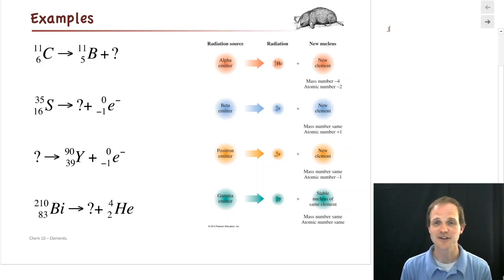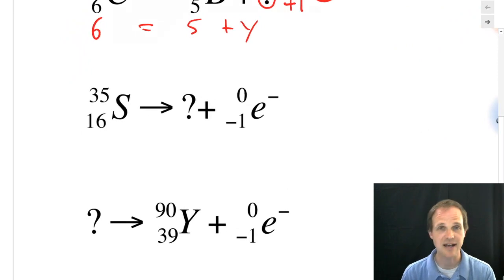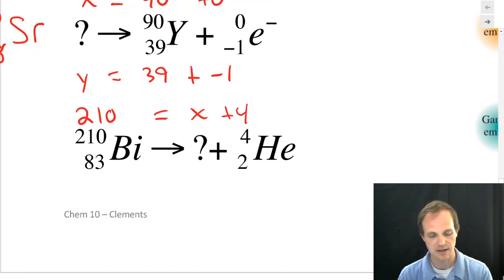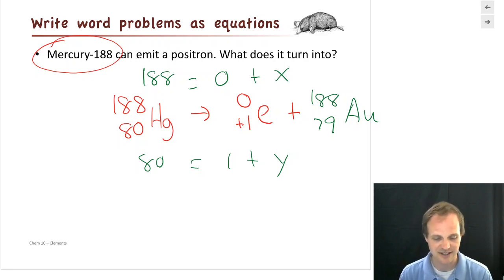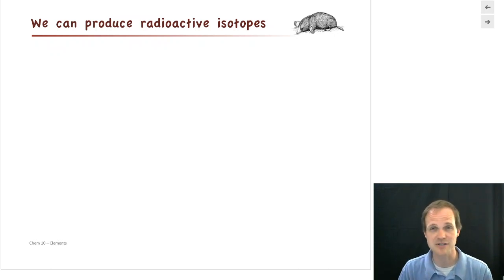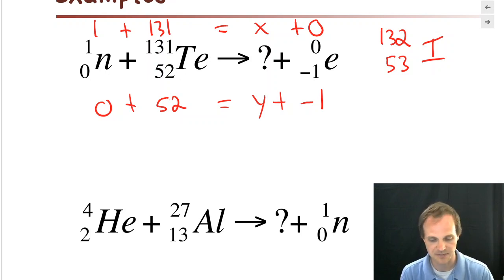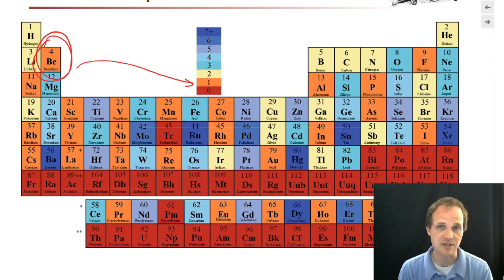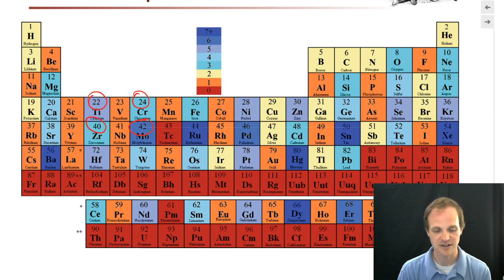Nuclear chemistry, part 2, balancing nuclear reactions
We practice balancing nuclear reactions (balance mass number and atomic number).